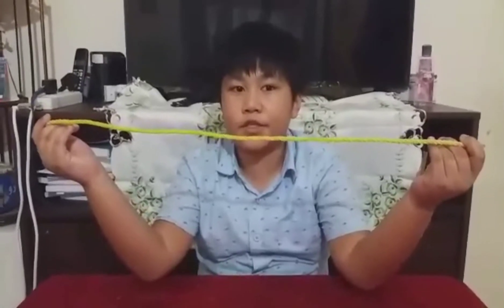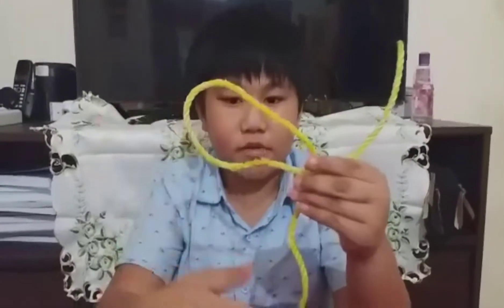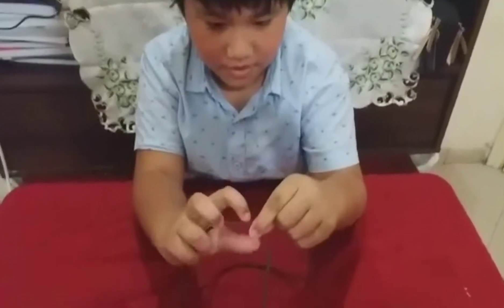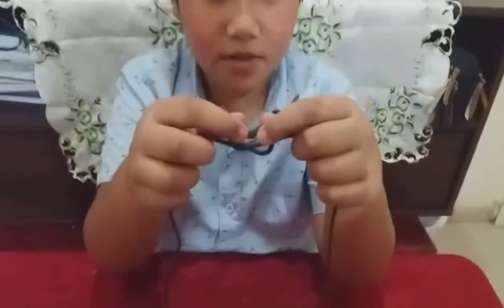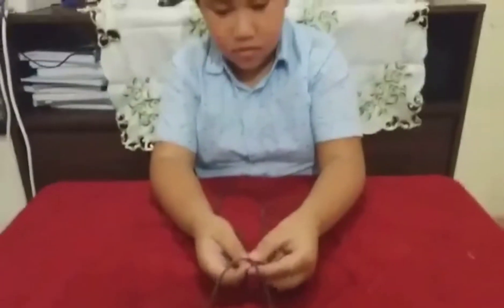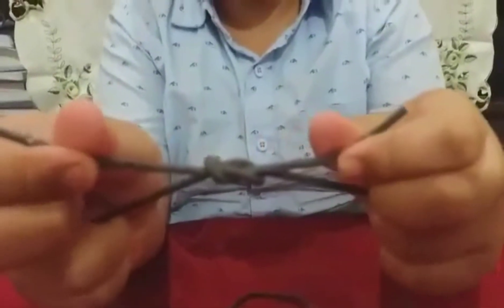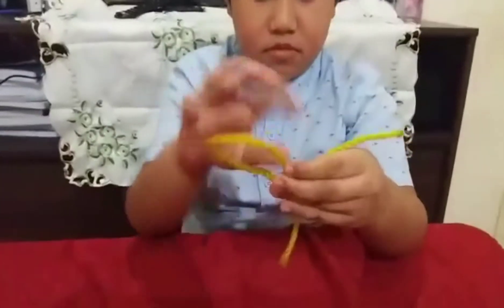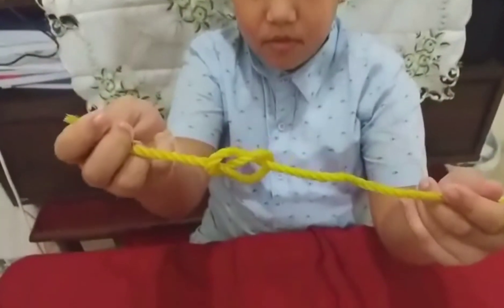Knot tying tutorial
Jah'sproject